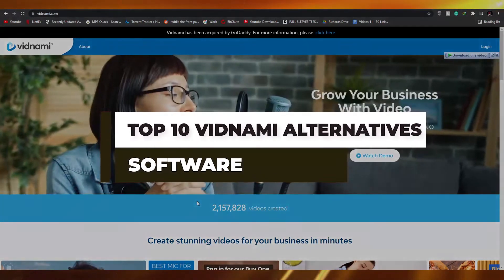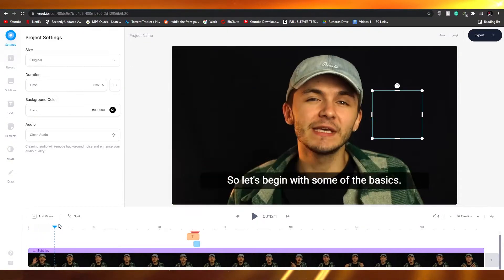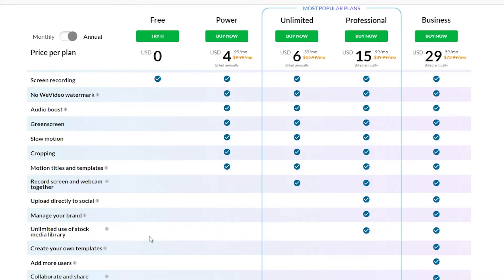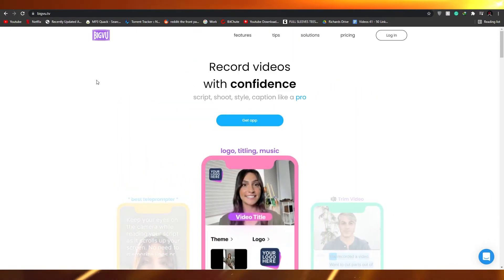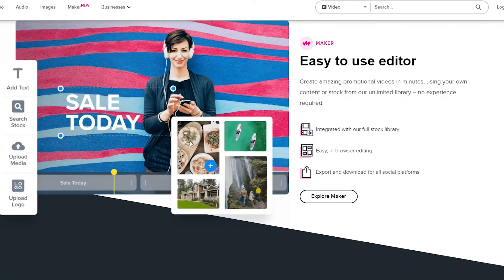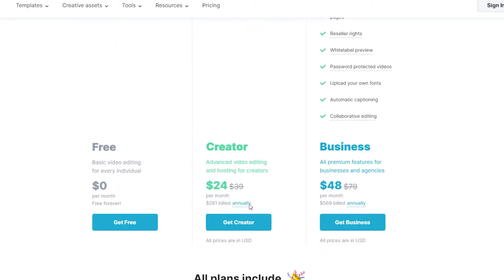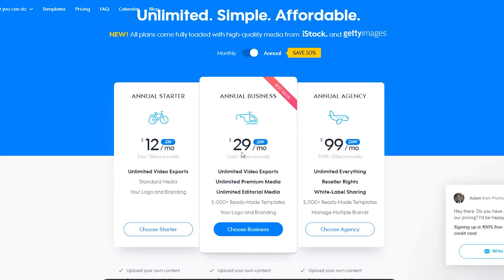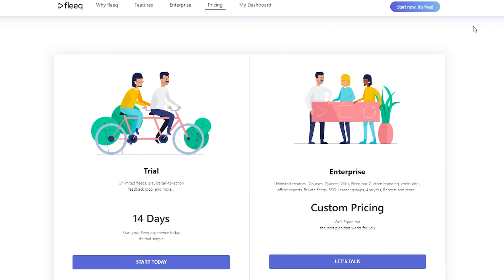TOP 10 Vidnami Alternatives | Free & Paid Video Making Software in 2022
In this video, I show you the top ten Alternatives to Vidnami to create videos. This tutorial covers paid and free alternatives to Vidnami and the pro's and con's to each!